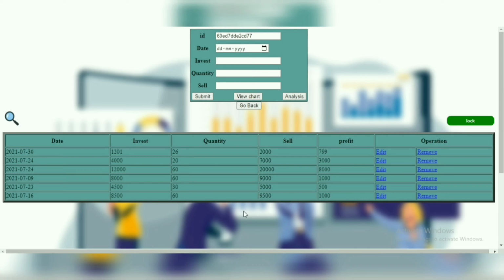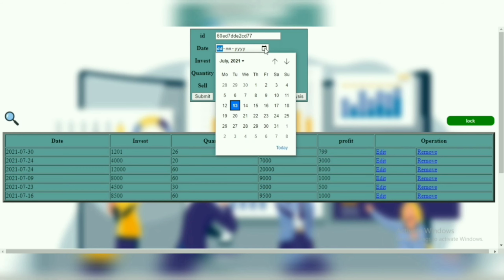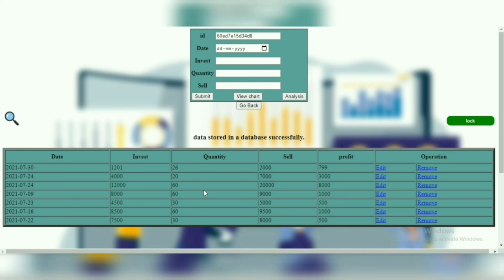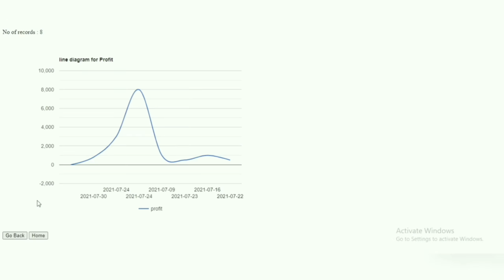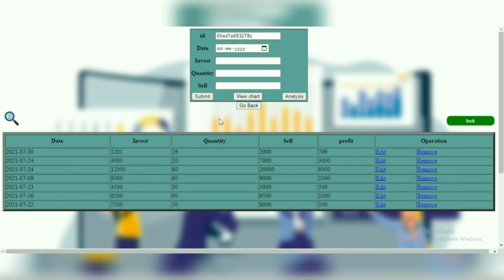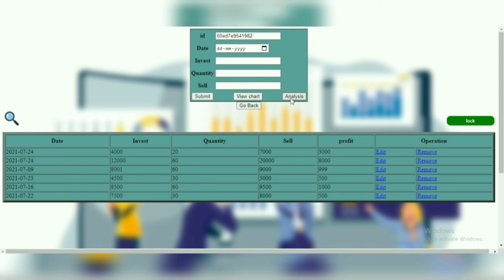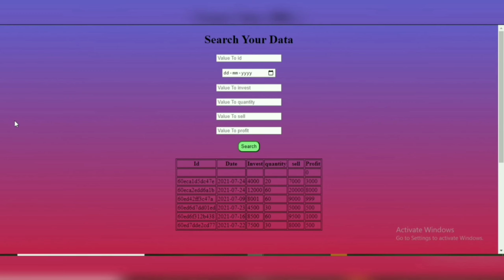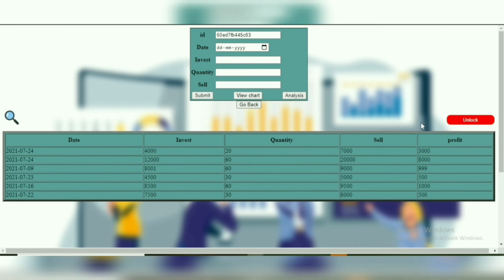Real Time Update & Dynamic Project | All In One | In PHP & MySQL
This project-based on the daily entry of business data. Every calculation and chart are automatically calculated and visualize.